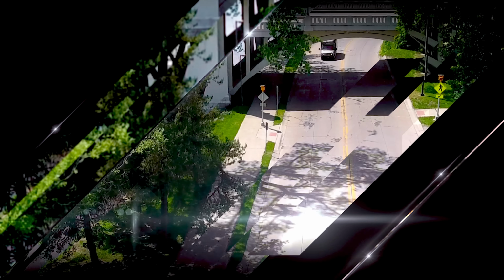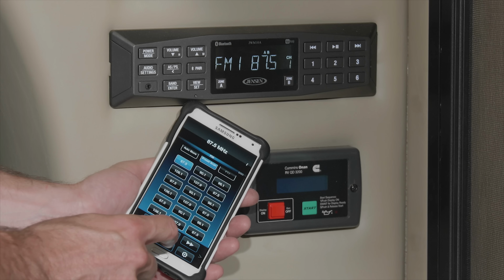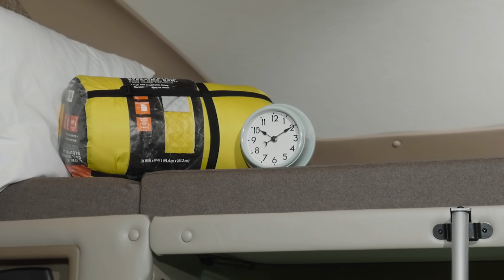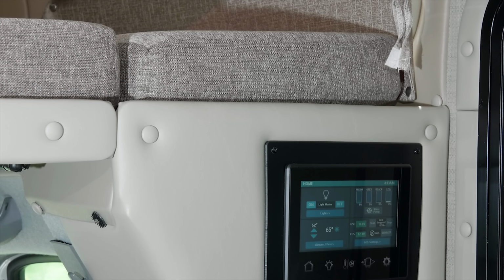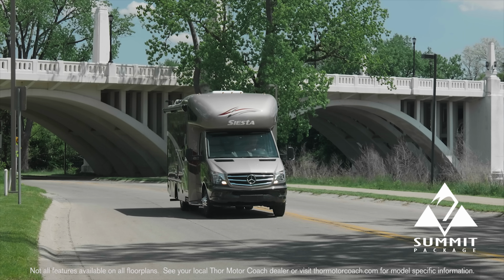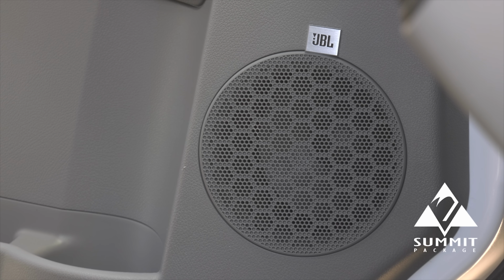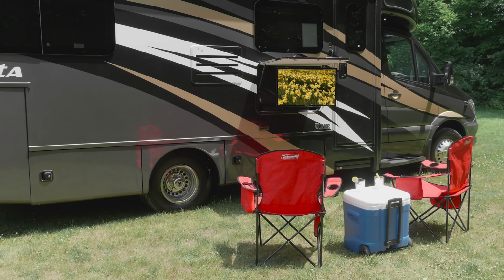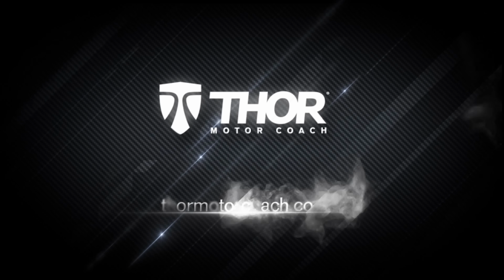2019 Siesta® Sprinter 24MB Class C Motorhome Featured Floor Plan From Thor Motor Coach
From seating to all, to sleeping for all with the press of a button. You’re going to love the Murphy bed in the Thor Motor Coach Featured Floor Plan, the Siesta 24MB.